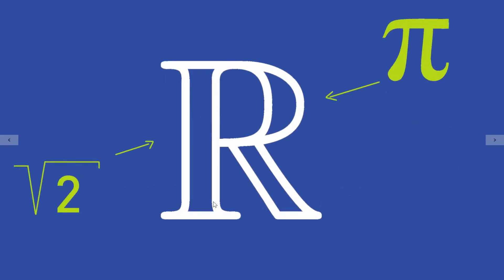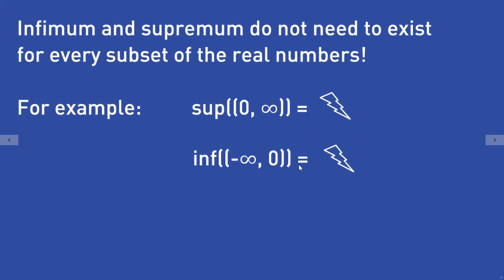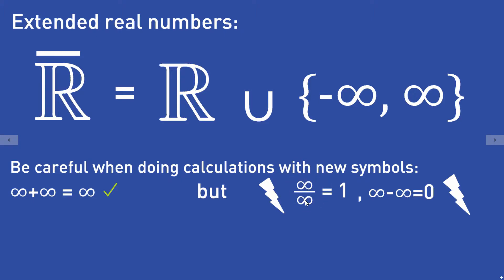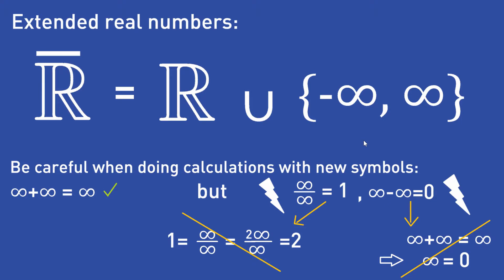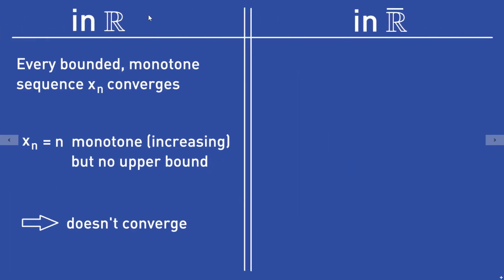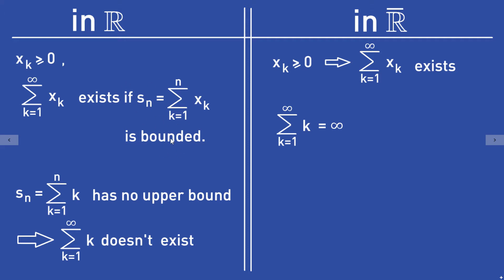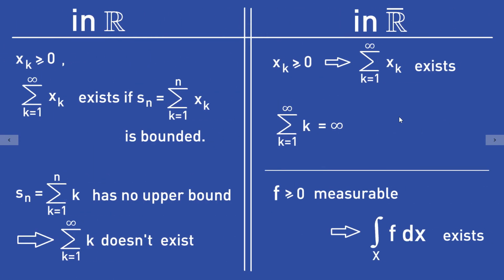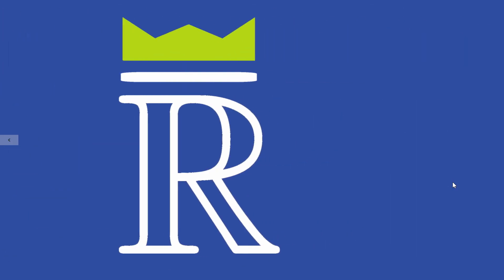Extended Real Numbers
By adding two new symbols, namely ∞ and -∞, to the original real numbers ℝ, we get the extended real numbers.
Some things become easier, when considering the extended real numbers!